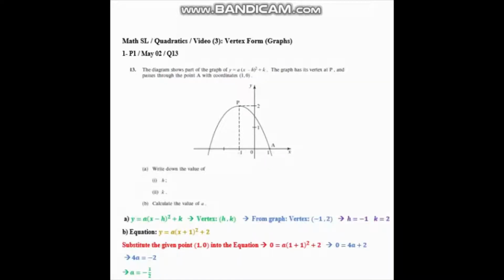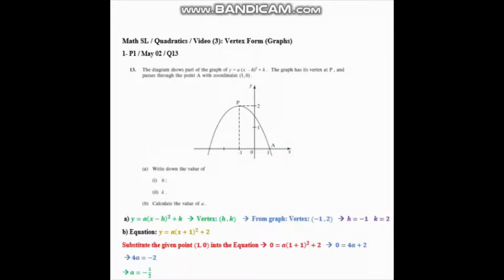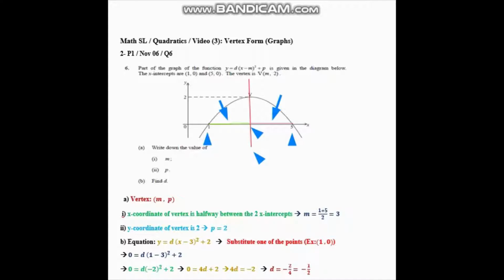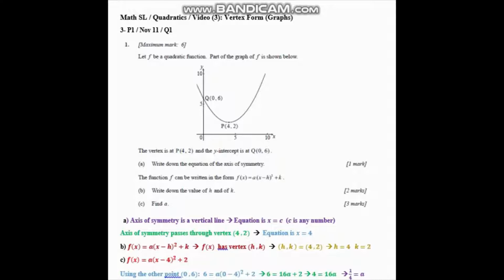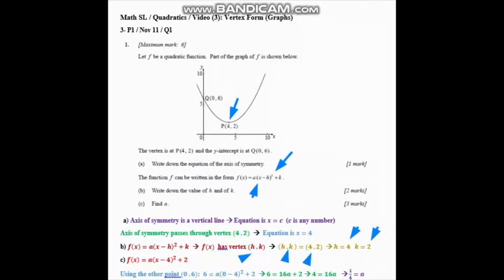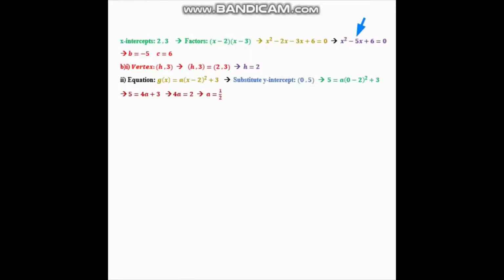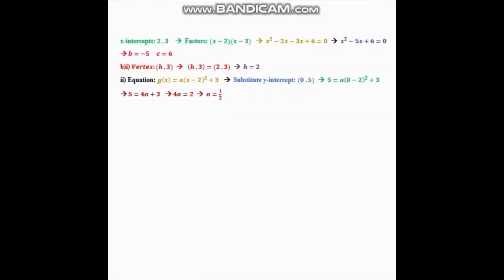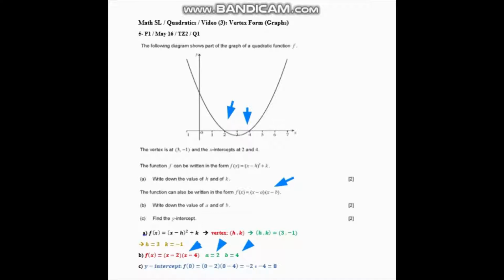Math SL Quadratics V3 Vertex Form